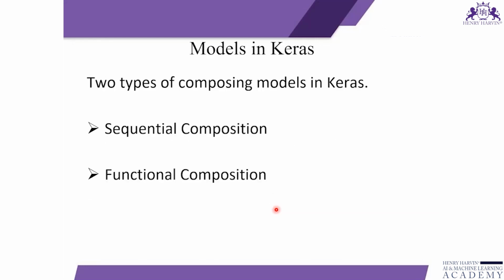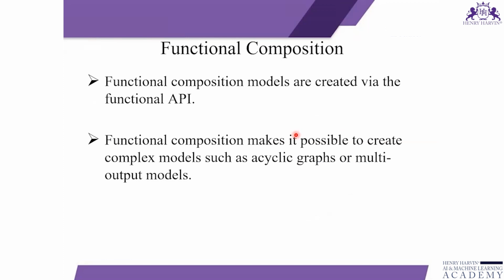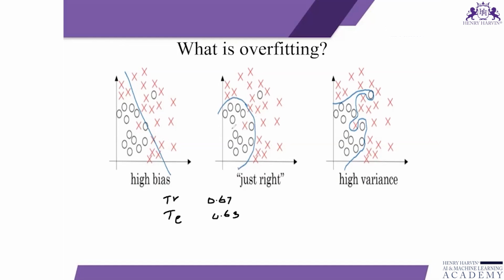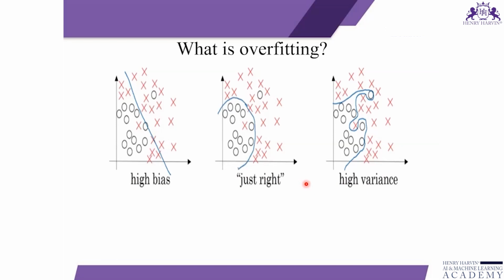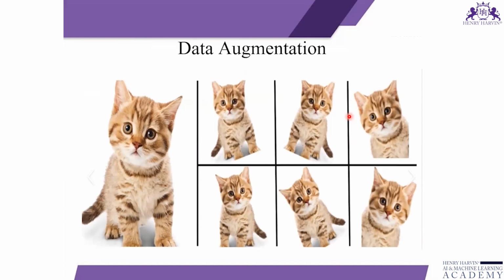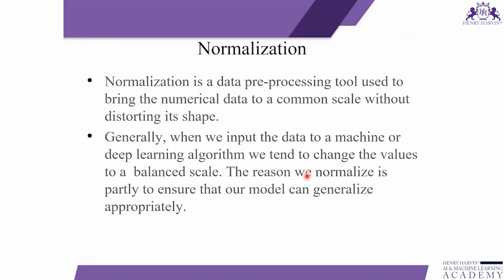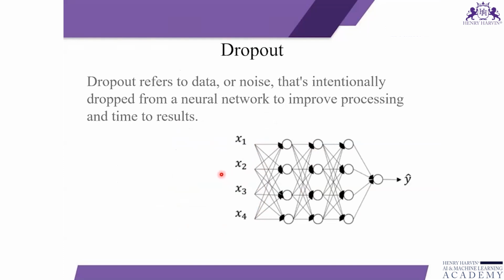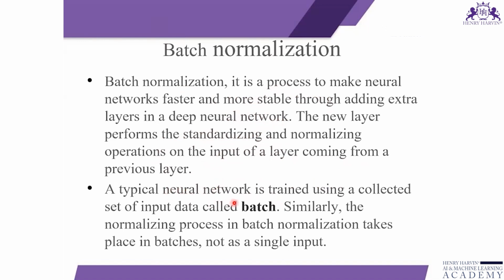Improving Deep Neural Network Accuracy | Machine Learning Training for Beginners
Explore the intricacies of Forward and Backward Propagation in Artificial Intelligence with Henry Harvin Education. Delve into the heart of neural networks, uncovering the mechanisms behind these essential processes.

Learn how forward propagation transforms input data into meaningful predictions, while backward propagation fine-tunes model parameters for optimal performance. Gain insights into the mathematical principles driving these techniques and their application in solving real-world problems.